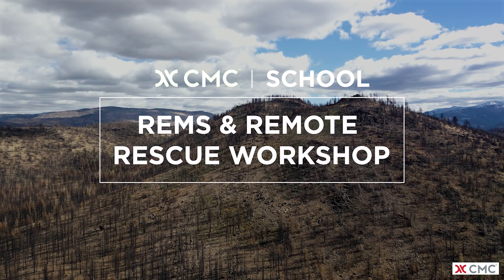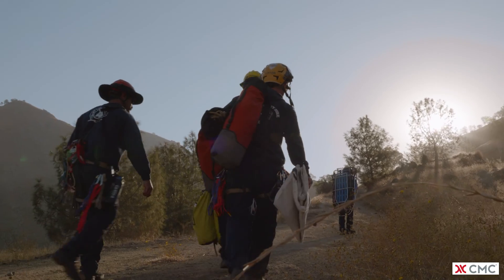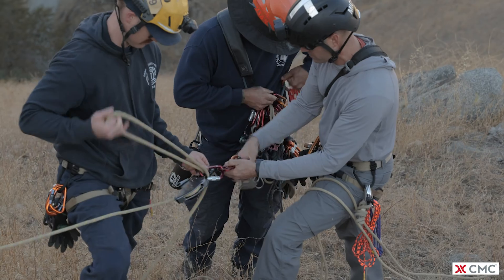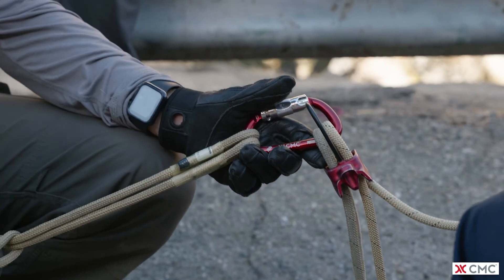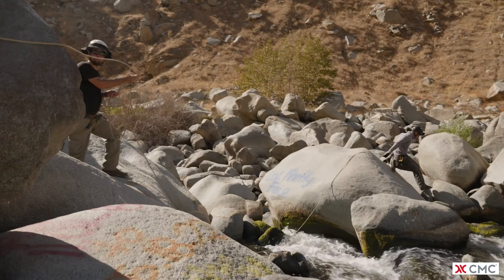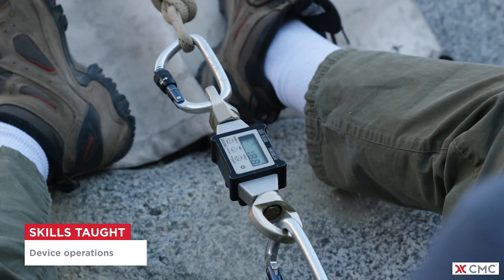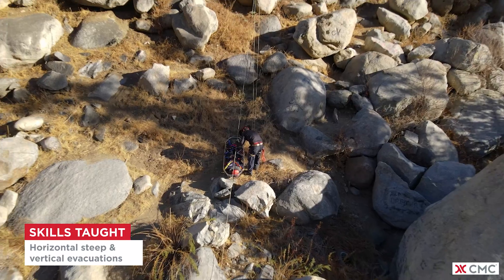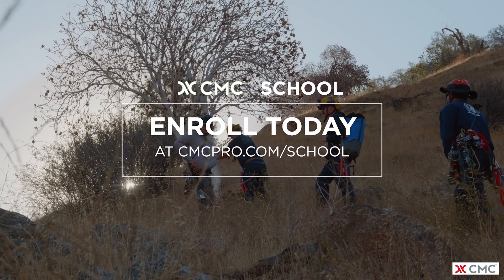REMS & Remote Rescue Workshop | CMC School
The CMC School is offering a new multi-day REMS & Remote Rescue Workshop. From Dan Claridge, one of the CMC Instructors for this course, "There is more demand for this type of training because of the consistent wildfire problem in the state of California. With more firefighters on the line, there needs to be more REMS/Remote Rescue teams to help."

This course introduces REMS concepts and practices that go beyond the application of traditional vertical rescue training. Students get hands-on experience with remote rescue techniques utilizing lighter equipment and lighter rope, in a wildland or remote type setting.

Learn a multitude of skills, including:
- 9.5 mm and 11 mm rescue systems
- Vertical and horizontal rescue
- Various device operations, austere anchoring
- Single rope rescue
- Patient movement
- Small team & limited gear operations

This class is in alignment with the skills and equipment prescribed by FIRESCOPE ICS 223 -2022.